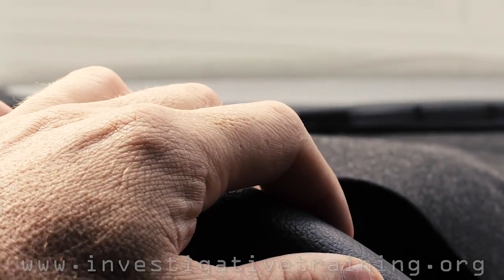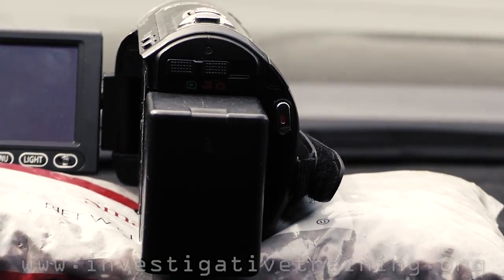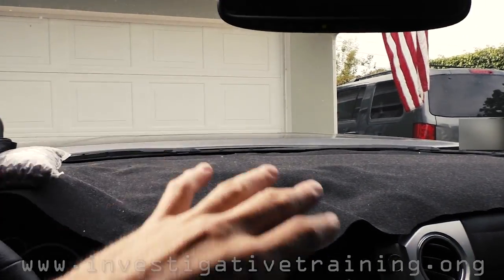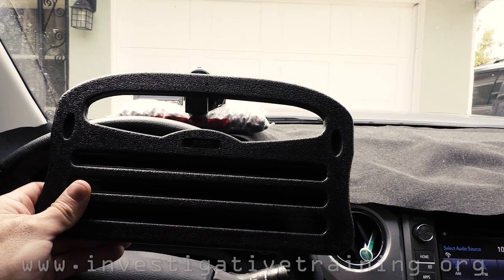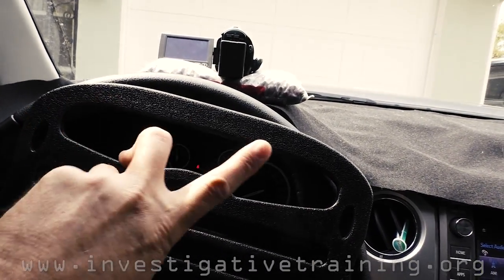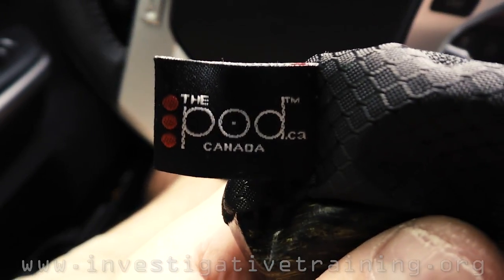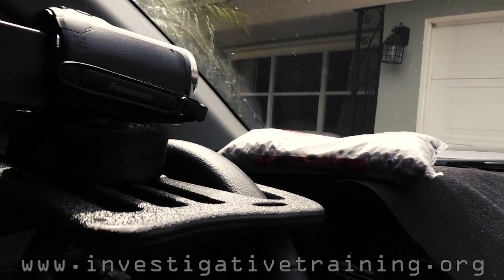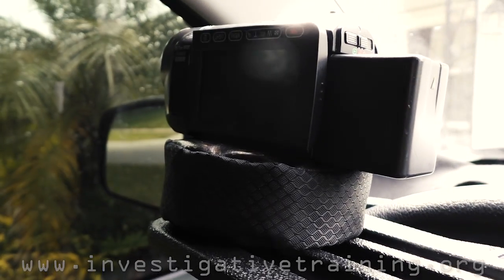Steering Wheel Camera Mount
PI Johnston Blakley demonstrates how to use an Ipad holder to mount a camcorder to your steering wheel.